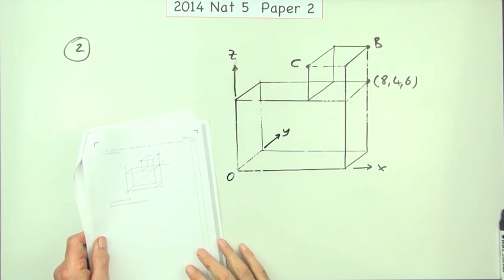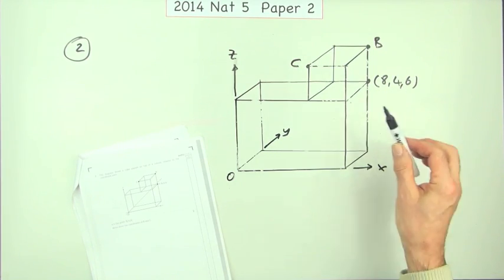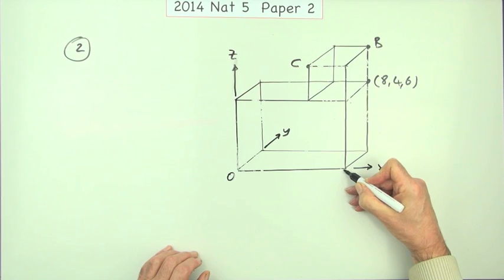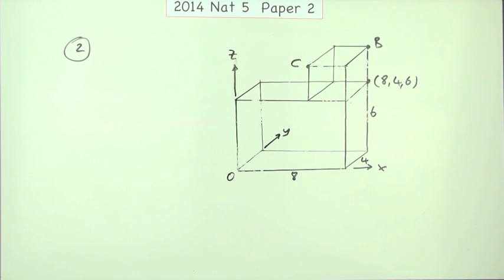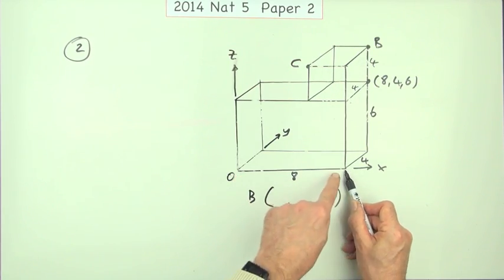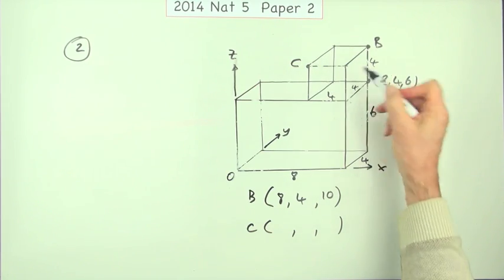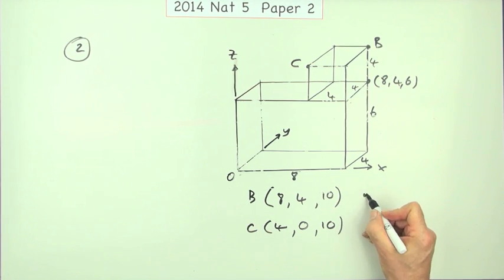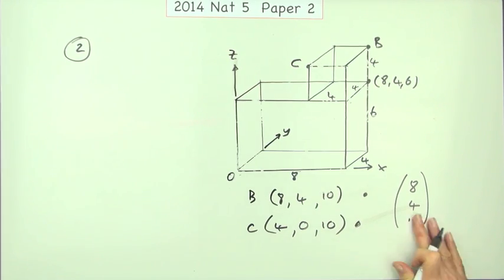2014 SQA Nat 5 Mathematics Paper2: 2 3D coordinates.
Find the coordinates of two points in a 3 dimensional diagram.